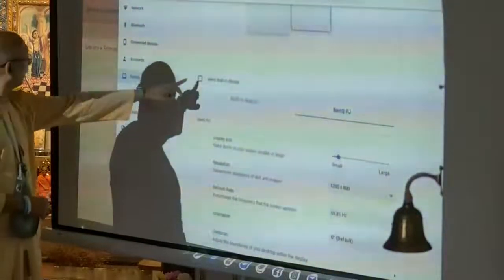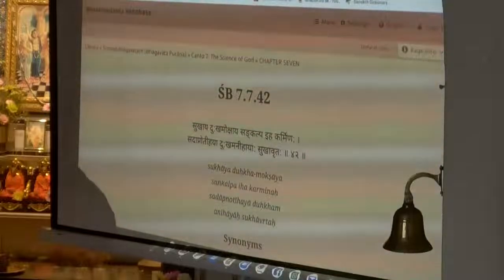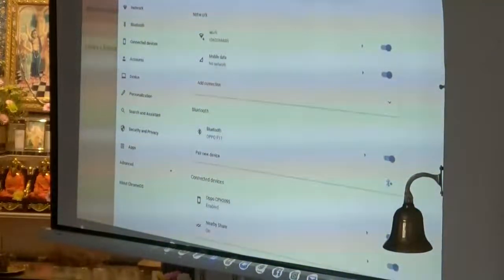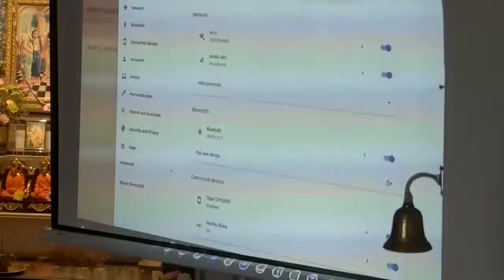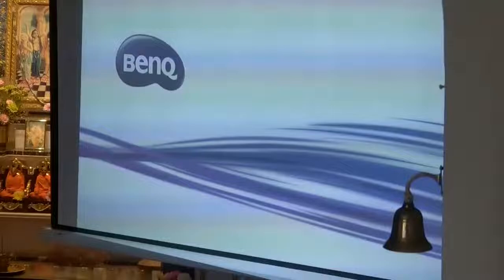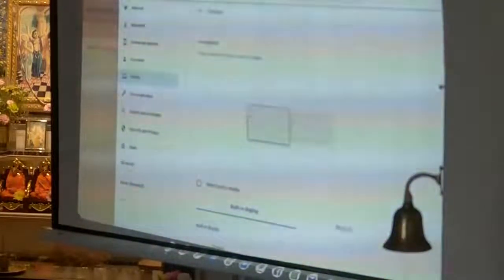Frustrated Ambitions by: Damodarvilas Prabhu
ISKCON Manchester Mangala Arati Programme : Saturday 18th June 2022